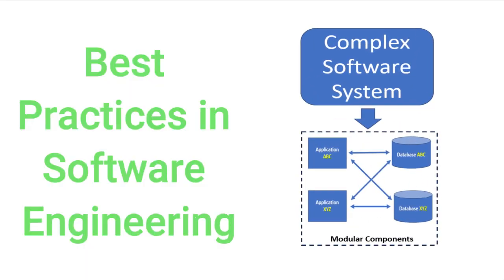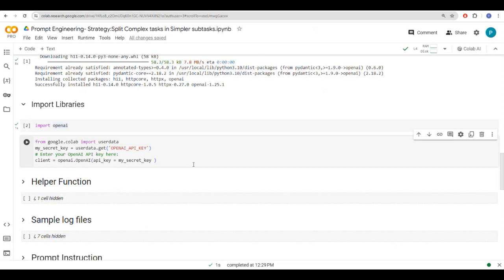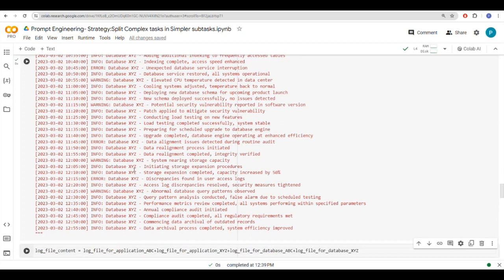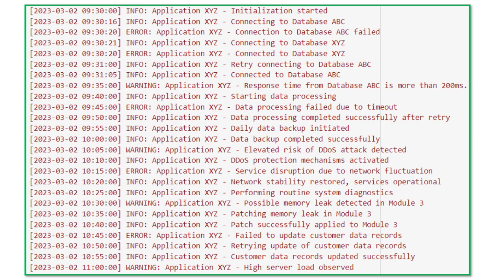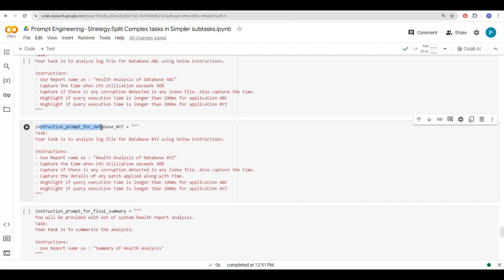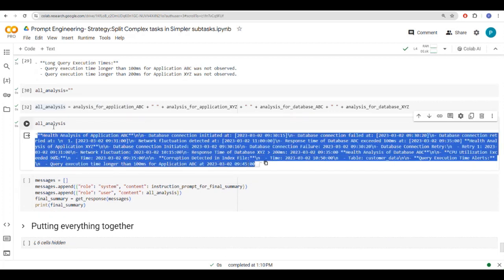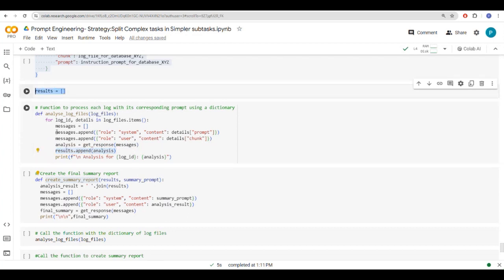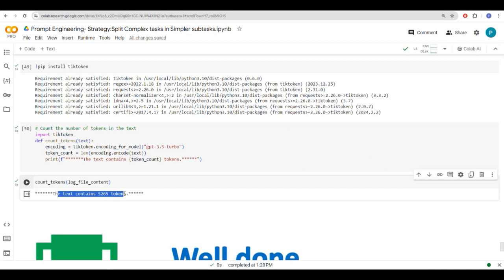Prompt engineering Strategy 2: Breaking Complex Task into Simpler Sub-tasks , Log analysis using LM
Prompt engineering stands as a pivotal subject in the realm of language models. As such, we've dedicated a series of videos to thoroughly explore various facets of prompt engineering.

There are Several Prompt engineering Strategies and Tactics for getting better results from large language models.
🎯 Writing Clear Prompt Instruction.

In this Video we are going to talk another Prompt Engineering tragegy:
🎯 Breaking Complex Task into Simpler Sub-tasks.
In this video I talked about this strategy using a real worl use case "Log Analysis". Following topics are covered in this Lession:

🎯 Why this strategy -  Breaking Complex Task into Simpler Sub-tasks
🎯 Advantages
🎯 Implementing Log Analysis using Language Model (GPT 3.5 turbo)

Happy Learning,
Pramod Singh